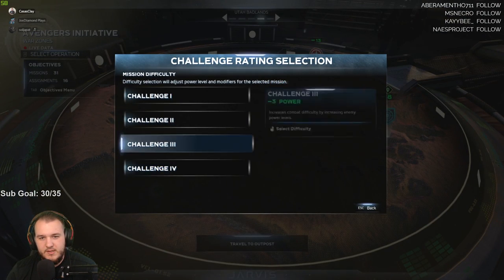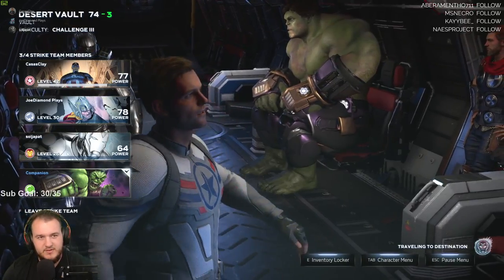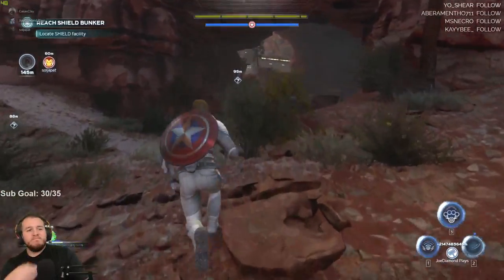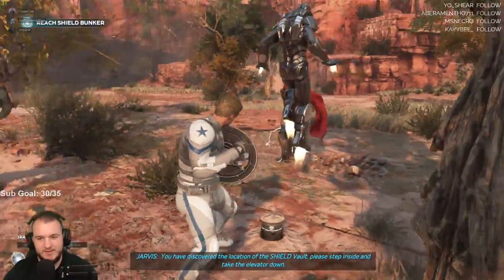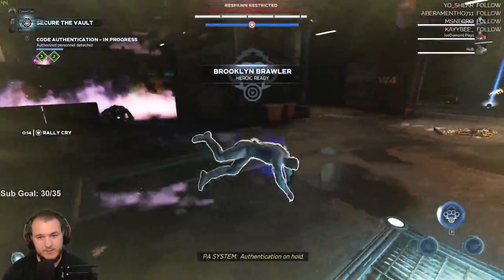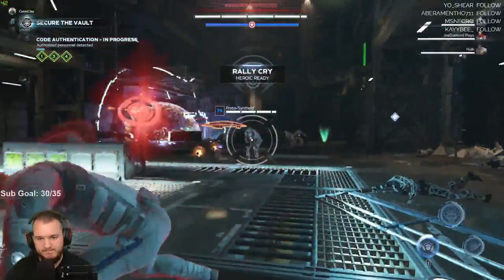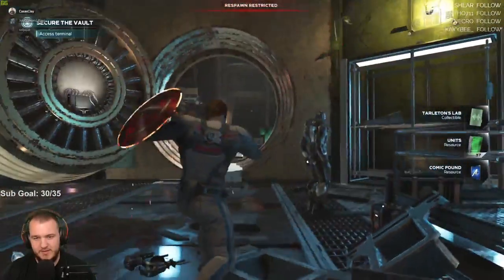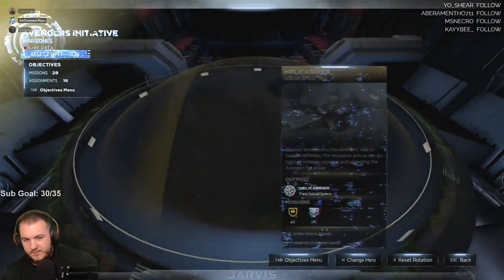Marvel's Avengers - Let's Play - Part 29